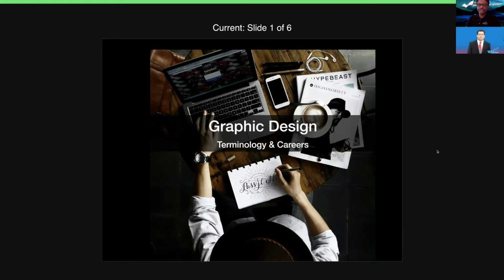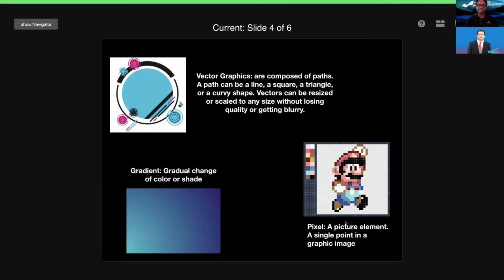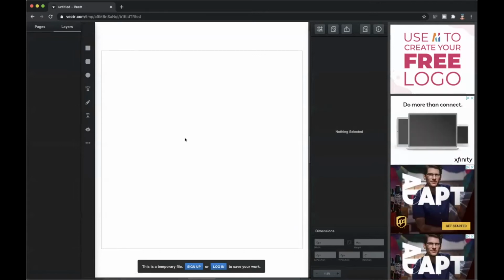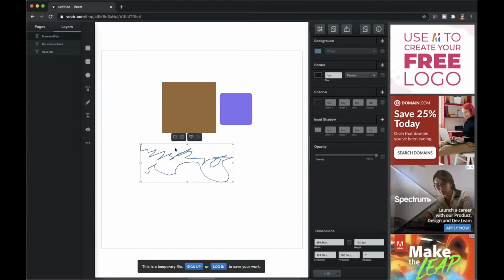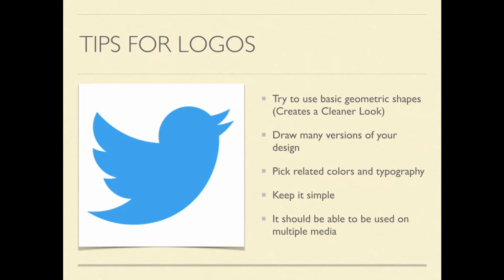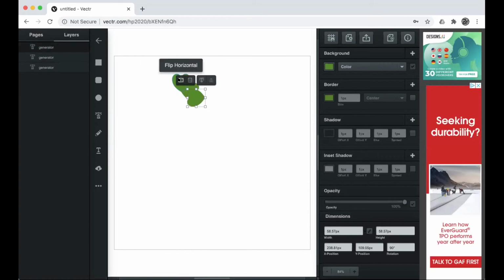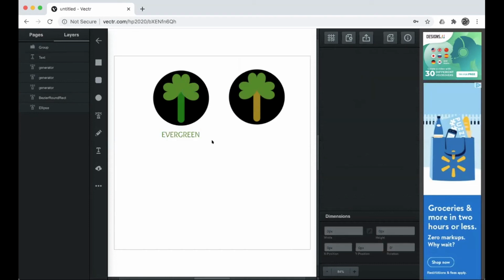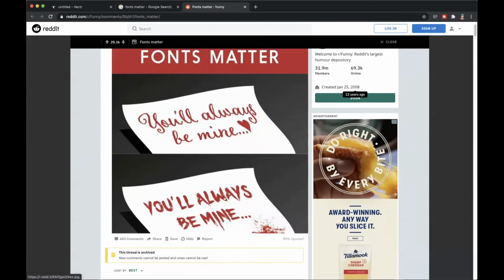STEAM Webinar:Road to Vectoring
In this video, we'll show you how to use vectr.com to recreate illustrations and logos using vectors.